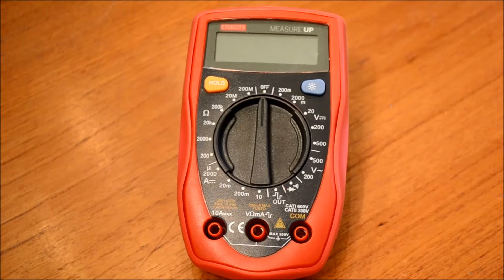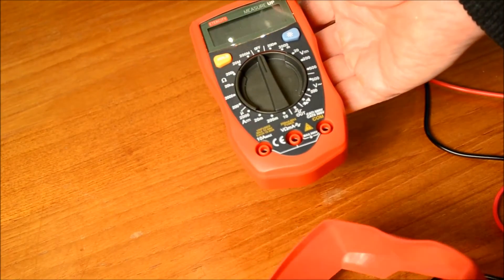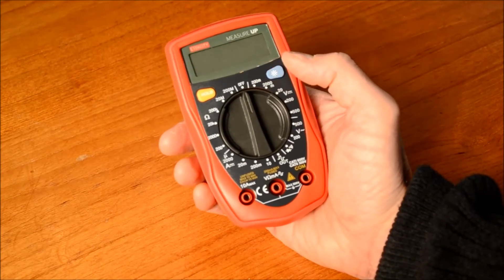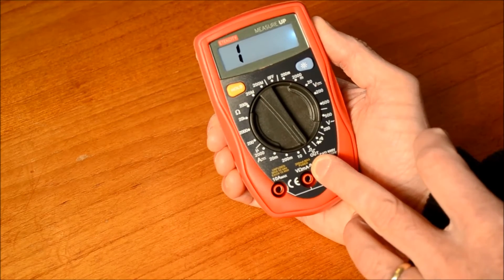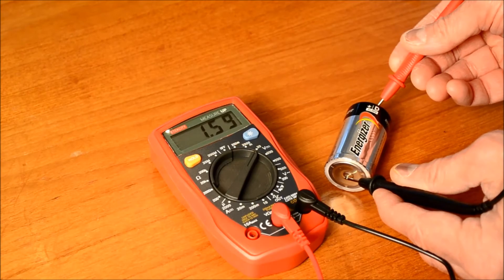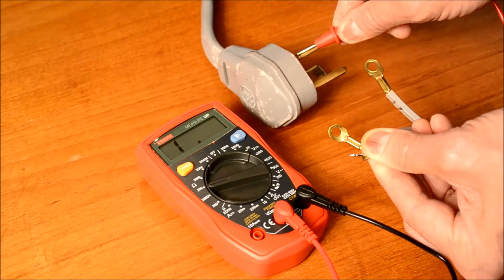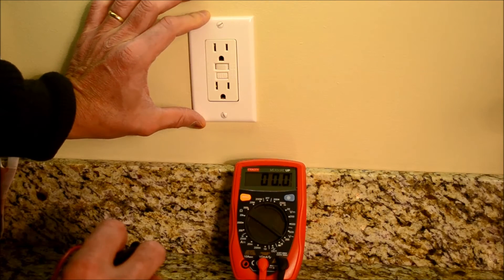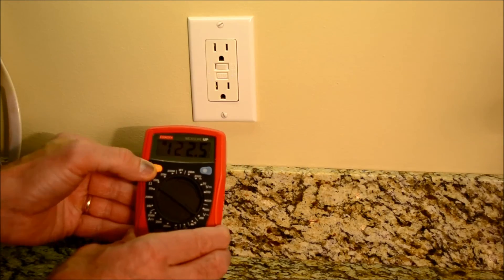ETEKCITY MSR R500 Digital MultimeterReview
In this video Mark Donovan of HomeAdditionPlus.com reviews the MSR-R500 Digital Multimeter from ETEKCITY.com. He also shows you how to use a digital multimeter in several applications.

The digital multimeter is one of the most useful and and most versatile tools a homeowner should have in his or her tool box.